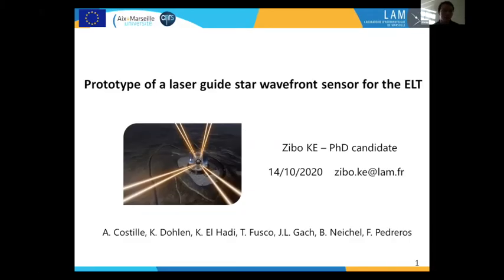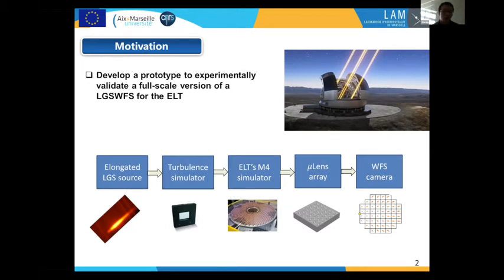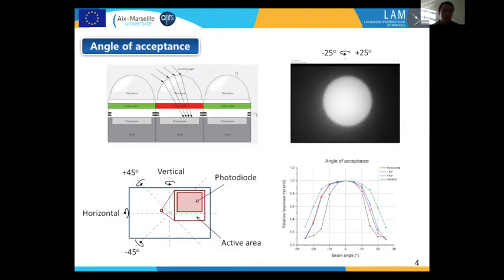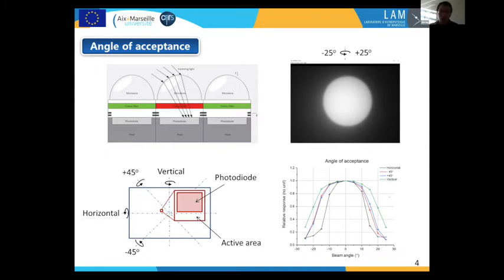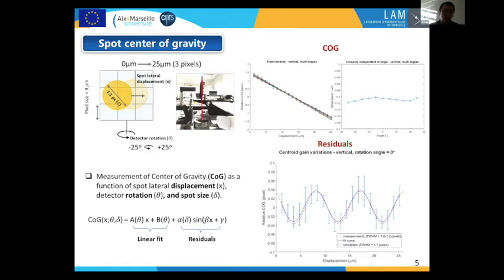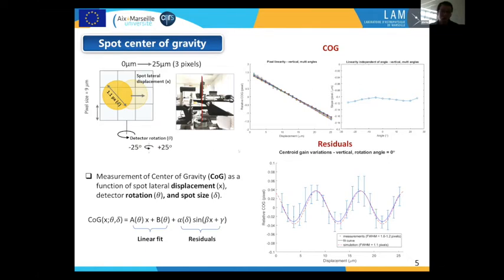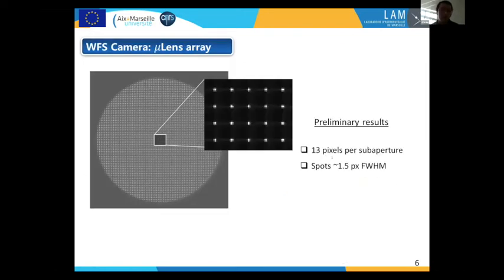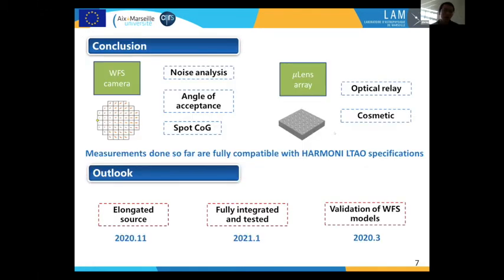wfs2020 23h Ke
Prototype of a laser guide star wavefront sensor for the ELT -
Zibo Ke